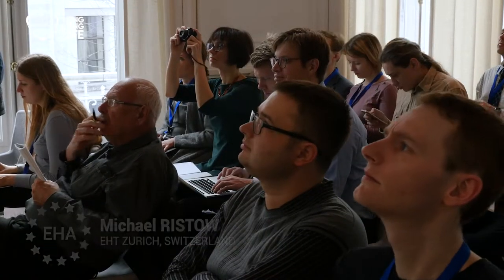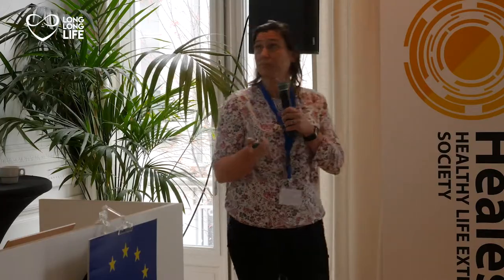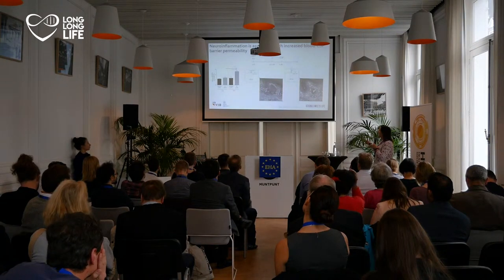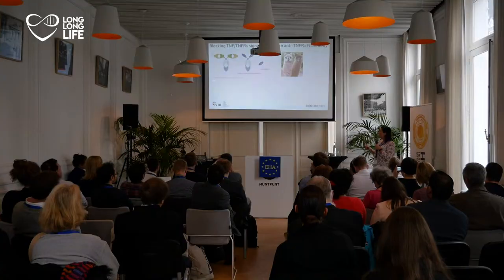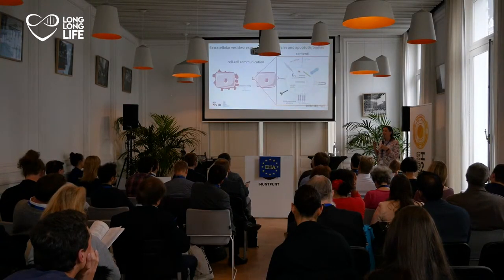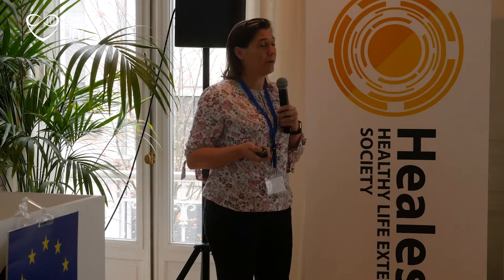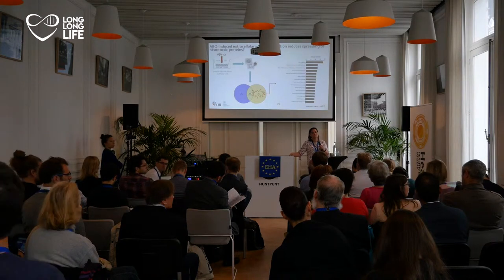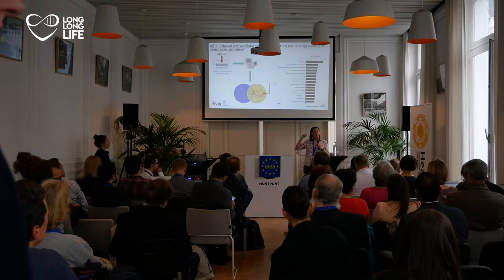Michael RISTOW, The importance of the blood-cerebrospinal fluid barrier, EHA 2018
The Eurosymposium on Healthy Ageing (EHA) meeting for 3 days in Brussels proclaims the possibility and the imperative of a moonshot project to overcome all age-related diseases within 25 years by tackling aging as their root cause.
The world has already faced the variety of challenges caused by an ageing population and the so called "Silver tsunami", but Following major discoveries in science and biomedicine in recent years we are now on the edge of a paradigm shift from treatment to prevention and an improvement in healthy longevity. The defeat of aging lies within our collective grasp. It’s time to seize this remarkable opportunity !

Day 2

Metabolism

Michael Ristow
The importance of the blood-cerebrospinal fluid barrier in maintaining optimal brain function.